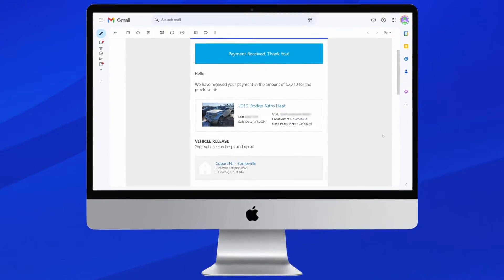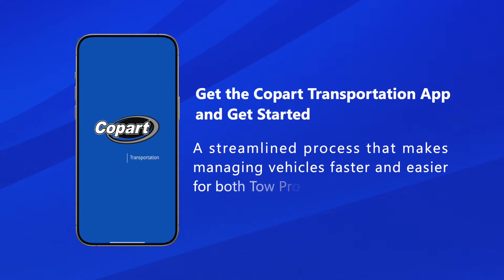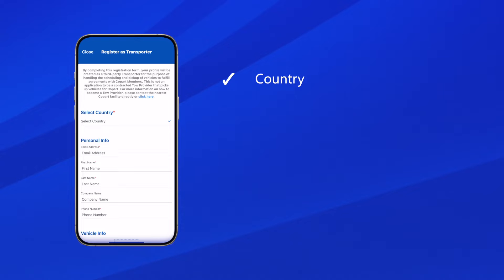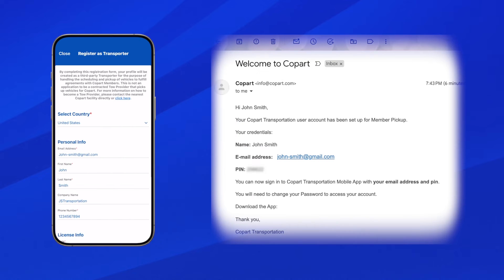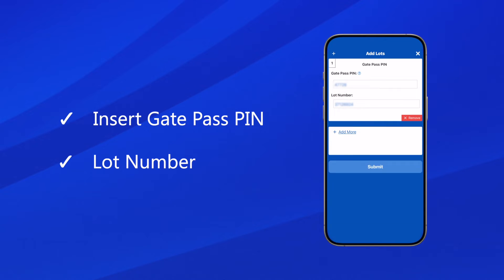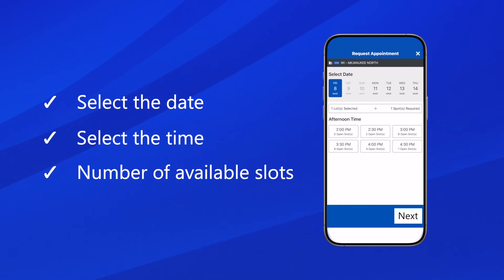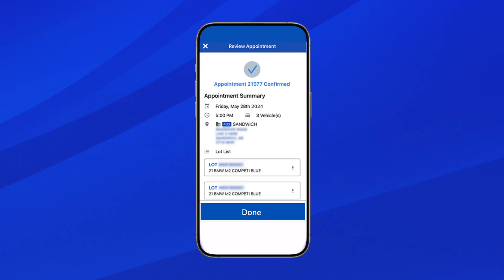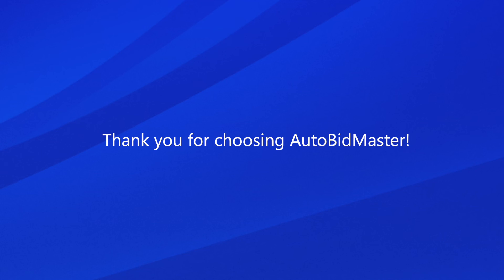How to setup and use the Copart transportation app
Copart has released a new transportation app to collect your vehicles, this video will help you to set it up on your device.